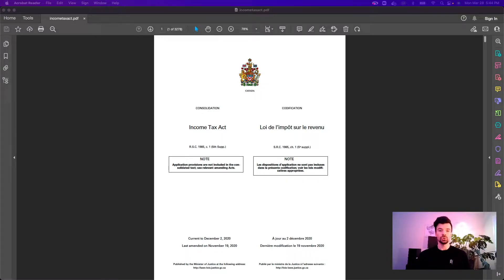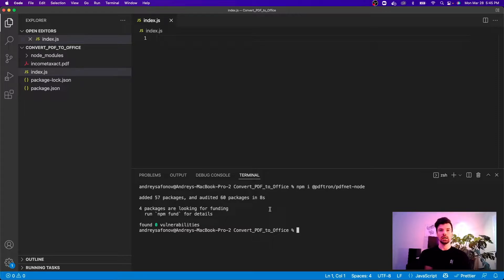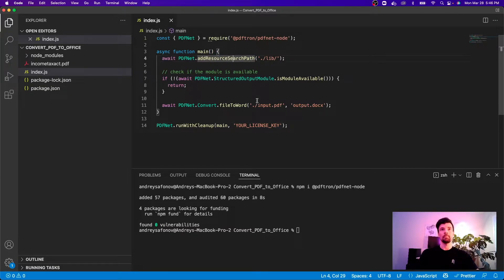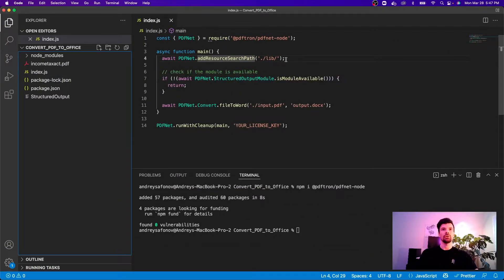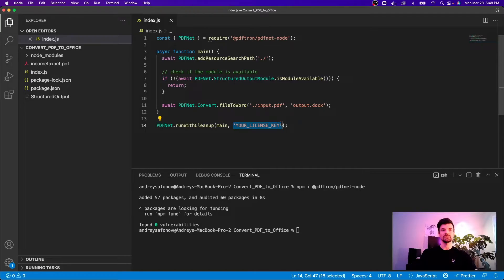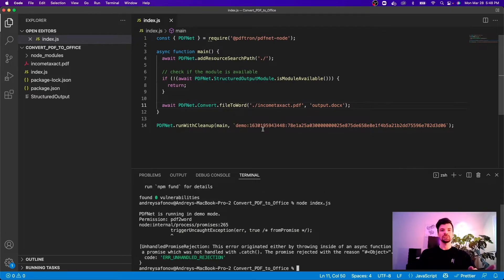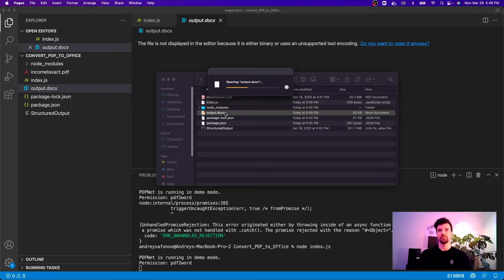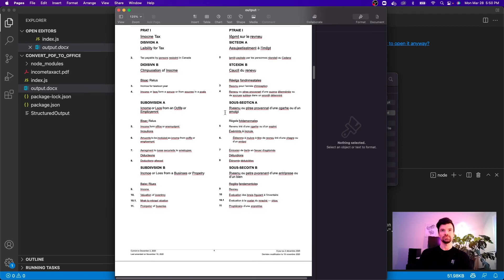How to Convert PDFs to Office Files Using Node.js and JavaScript | Apryse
Build a full-featured PDF app with Node.js using the Apryse SDK. In this episode, learn how to convert PDFs to Office files (DOCX, XLSX, PPTX) -perfect for adding document automation and conversion to your apps.

You’ll learn how to:

- Convert PDFs to popular Office formats
- Set up a Node.js project for PDF workflows
- Use Apryse SDK for fast, reliable conversion

In this video we'll cover:
How to convert PDF to Office

# Chapters
00:00 Introduction
00:18 Installing Apryse SDK
01:03 Specifying path to add-in module
01:55 Getting a license key
02:45 Running the project
03:25 Viewing the converted doc